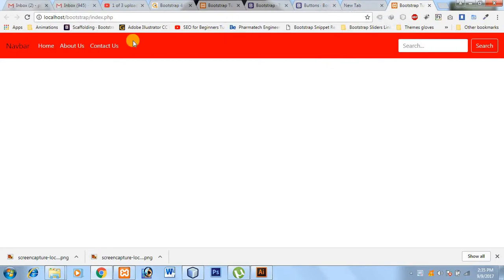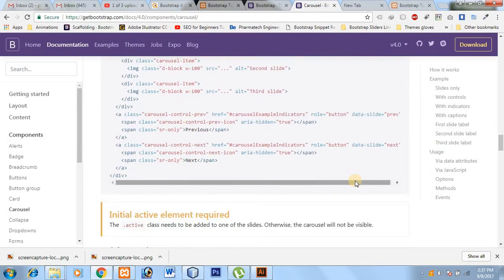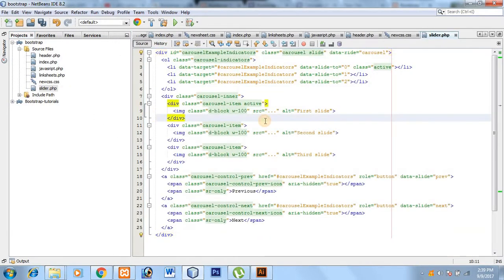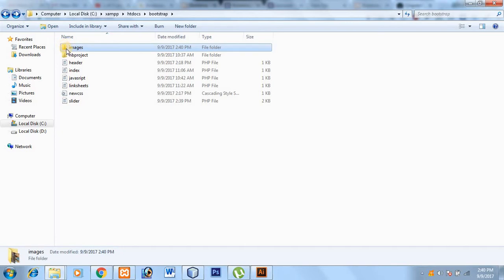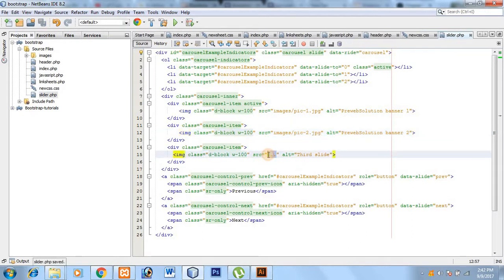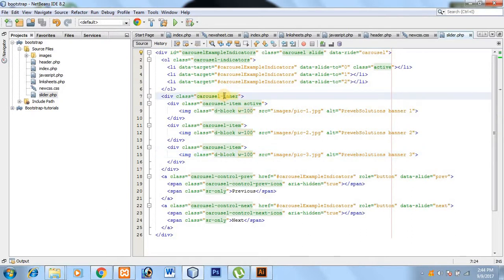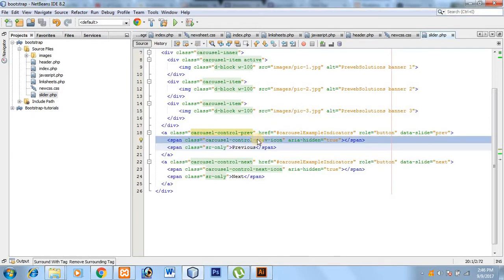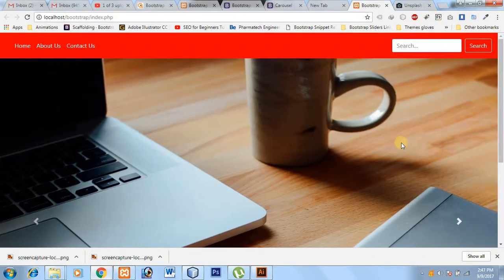Professional Landing Page Using Bootstrap 4.0 - Carousel Slider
Website Landing Page Using Bootstrap ... I will tell you how to design and awesome website Front End using Bootstrap 4.